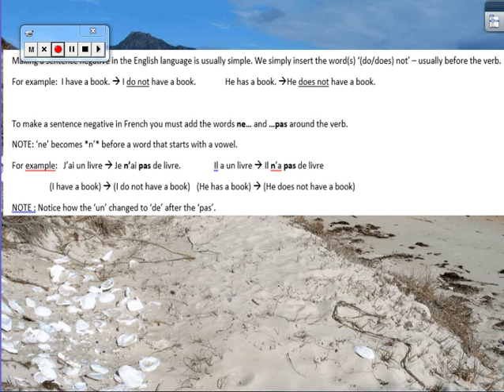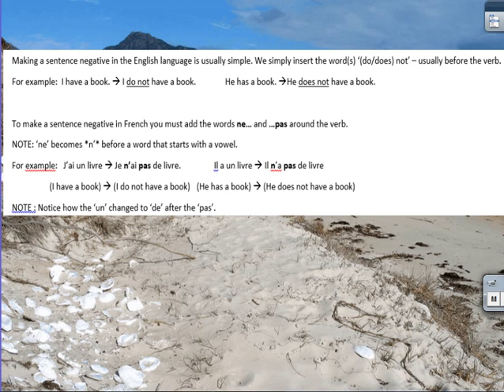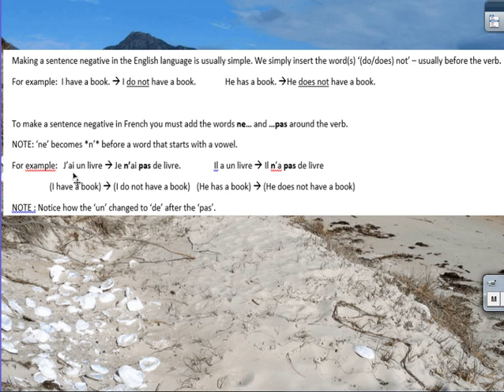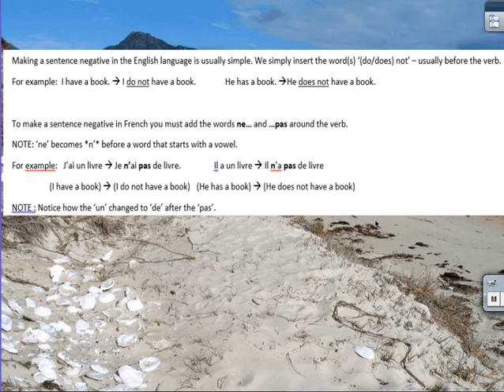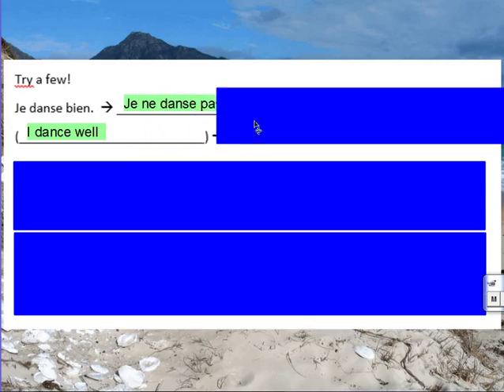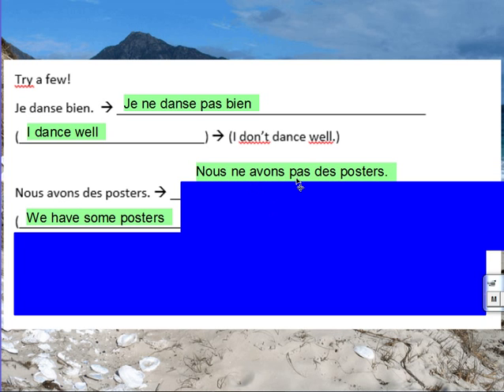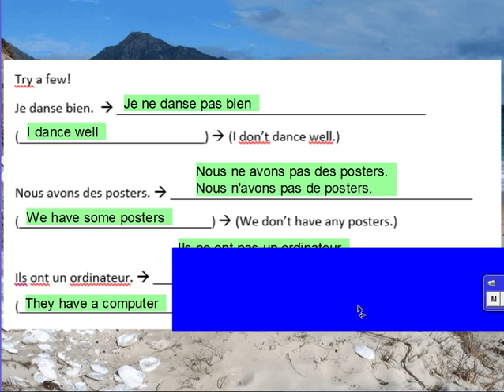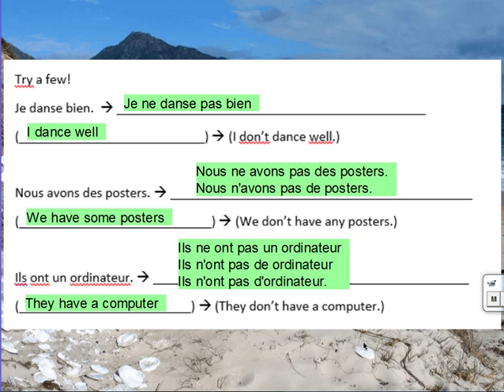F1 Sec 1 2 Negation VideoNotes Video